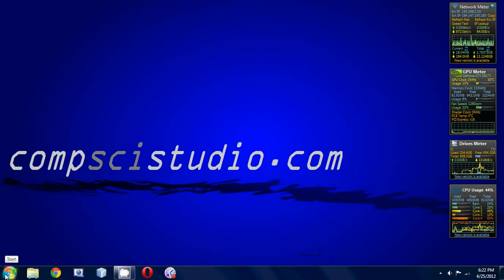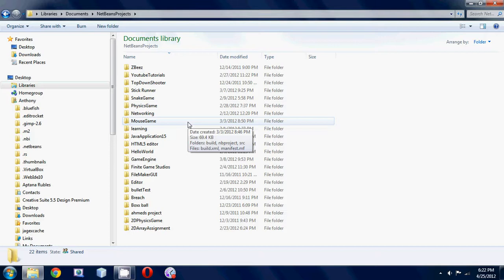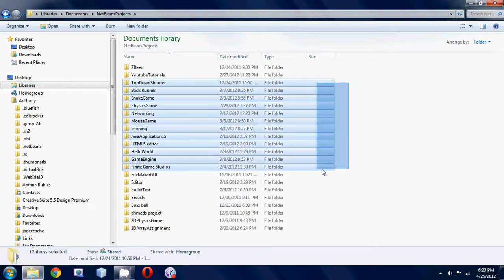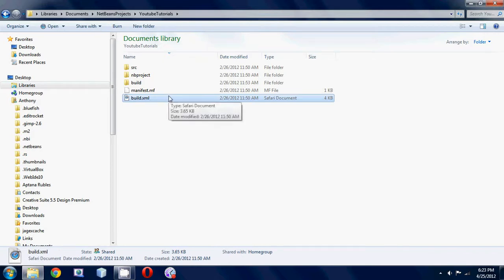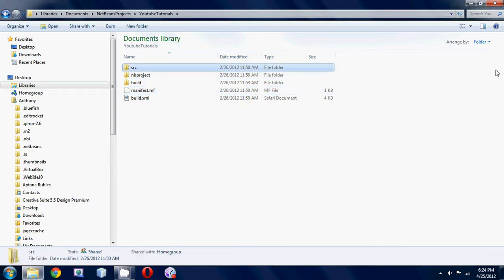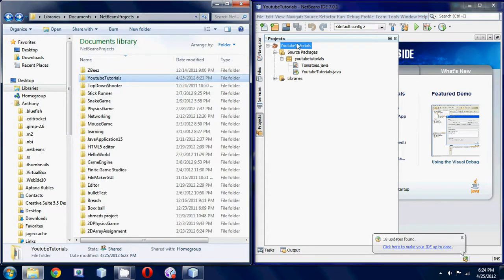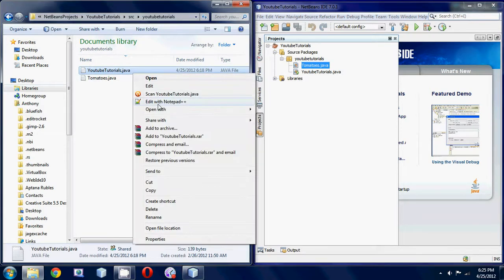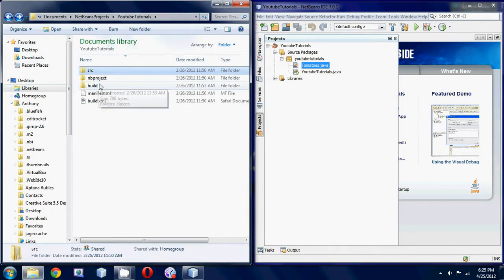Java Beginner Programming Tutorial 48 Navigating Projects in Windows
How to navigate to a project folder in netbeans on windows